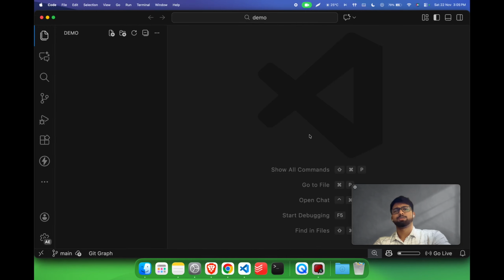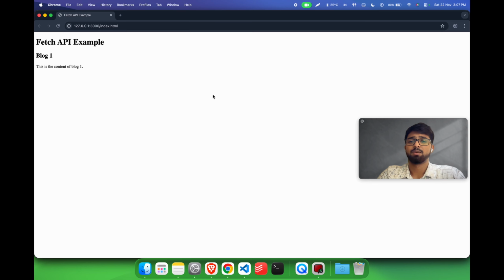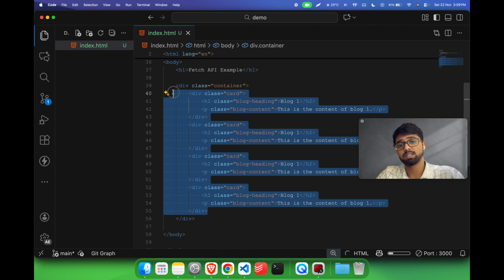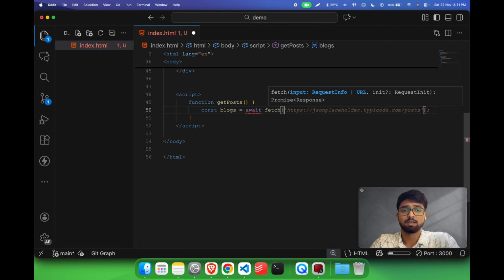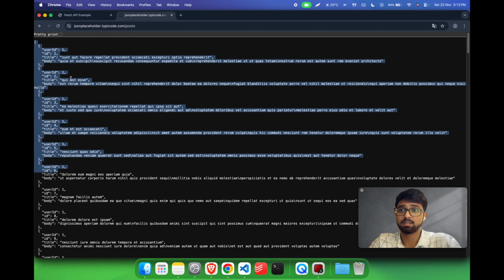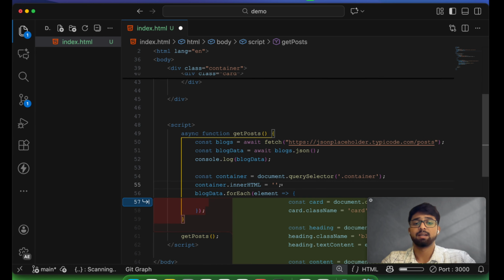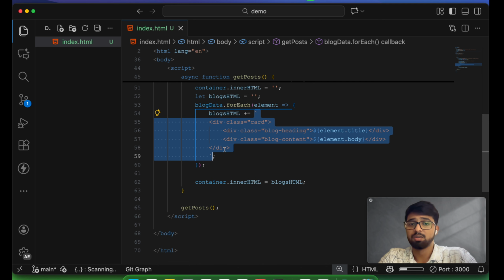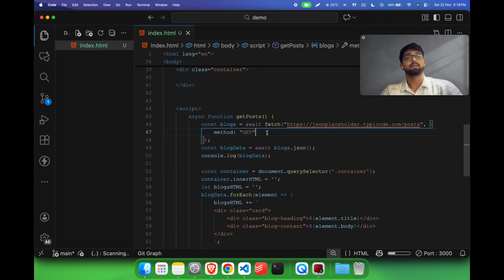Fetch API In Javascript Tutorial